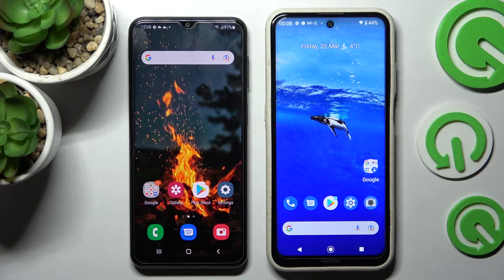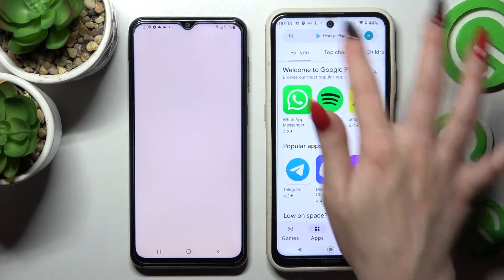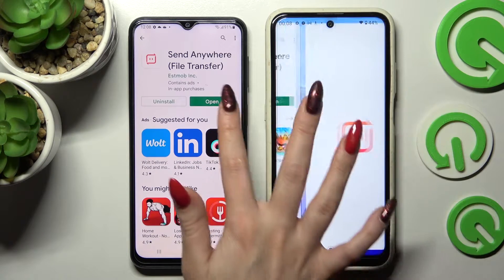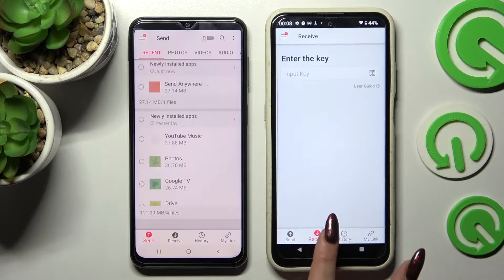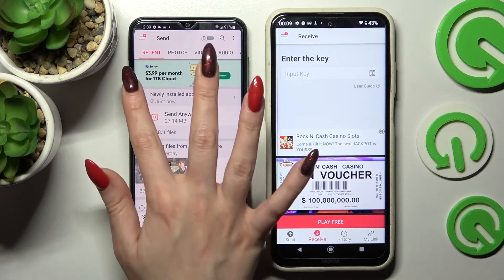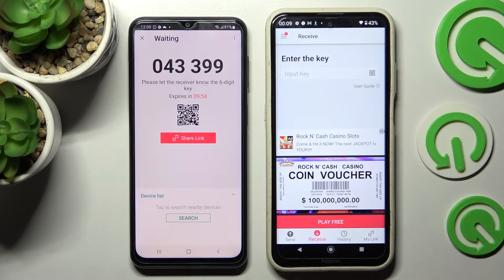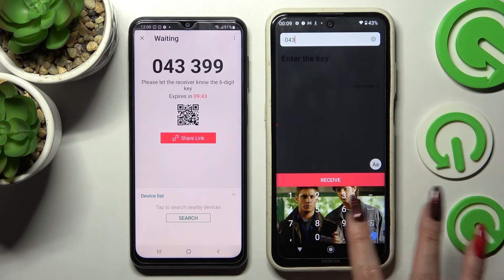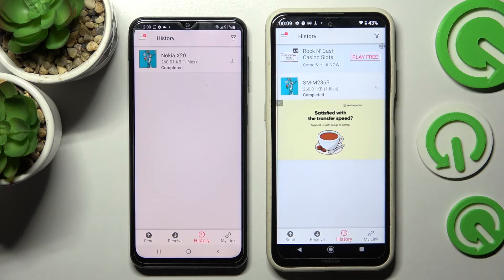How to Transfer Files From an Android Device to NOKIA X20 // Send Anywhere App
Learn more information about NOKIA X20:
The free Play Store application called Send Anywhere allows you to easily transfer files between 2 devices that have this app installed. In this particular tutorial, we are going to show how you can send files from any Android smartphone to the NOKIA X20 device using Send Anywhere application. Kindly enjoy!

How to send files to Nokia X20? How to use Send Anywhere application on Nokia X20? How to transfer files to NOKIA X20 via Send Anywhere?